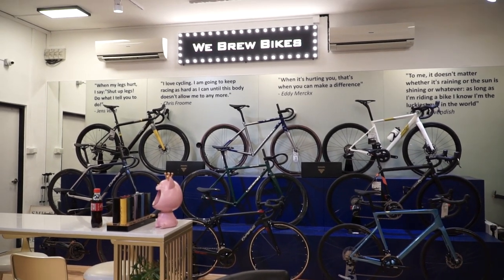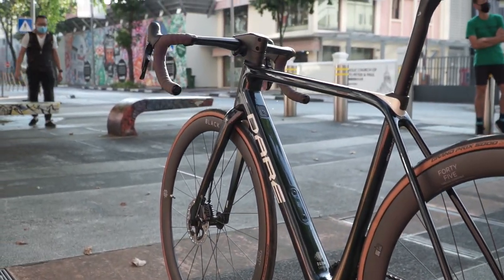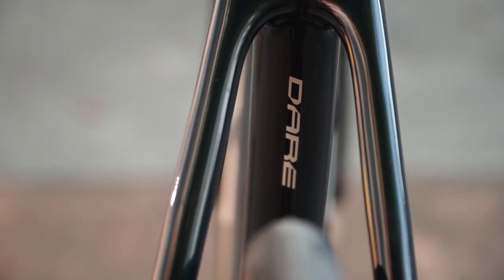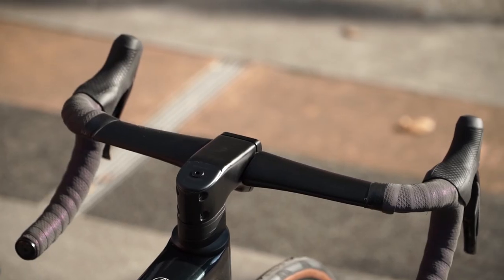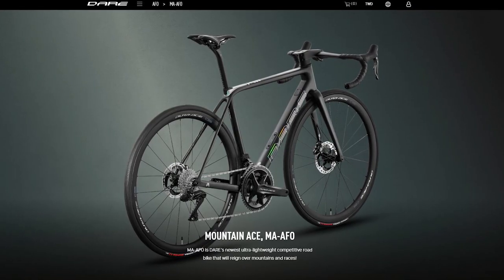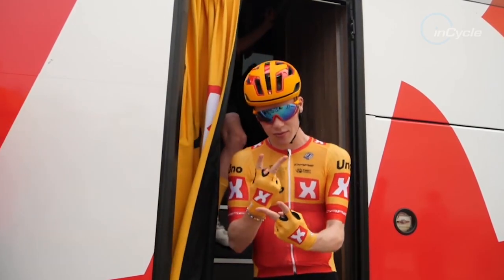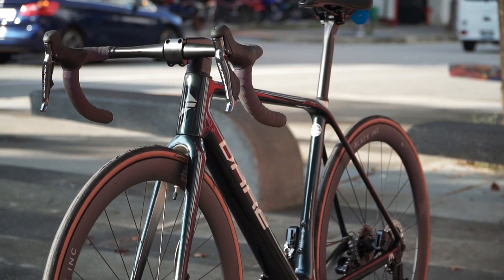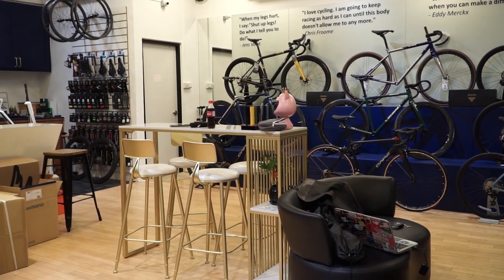This Bike Is Made From GRAPHENE and Carbon Fibre | Oompa Loompa Cycling E11